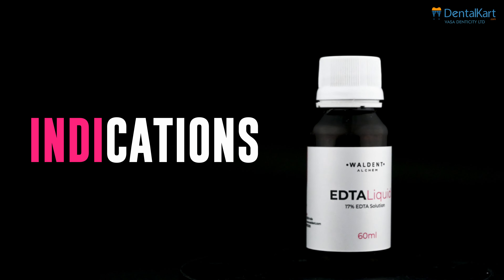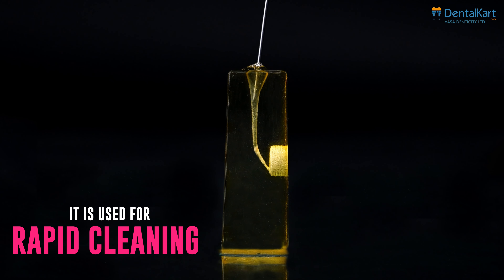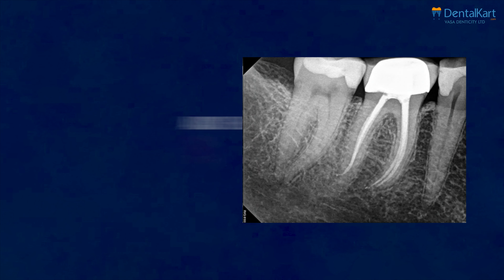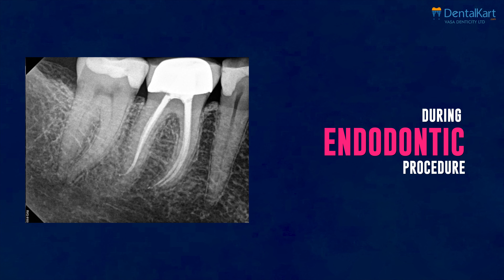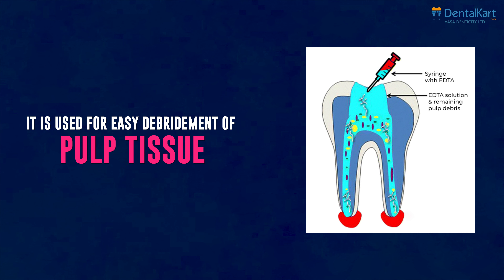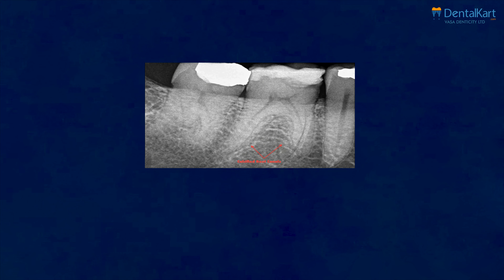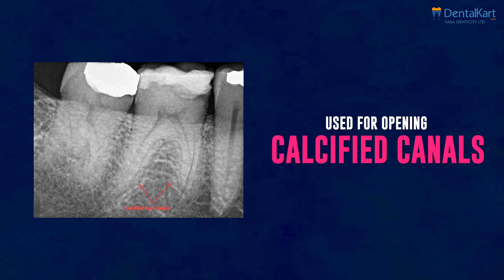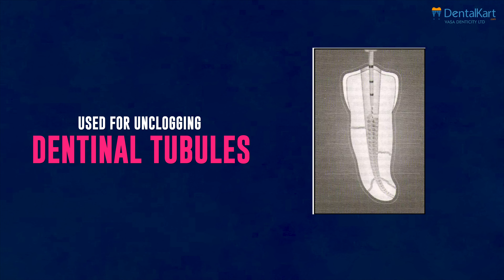How to use Waldent Alchem EDTA 17% Liquid Solution | Dentalkart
Waldent EDTA liquid solution is a root canal chetating agent with 17% EDTA and is specially formulated for smear layer free condition in the root canal.
It is colourless liquid prepared in water base indicated for root canal cleaning debridement during chemical and mechanical preparation of root canals and also a final rinse solution before obturation of canals.
Waldent edta liquid eradicates the possibility of presence of smear layer.The smear layer prevents penetration of irrigation solution and intracanal medicaments into the dentinal tubules.
COMPOSITION
. Ethylene diaminetetraacetic acid (EDTA) 17%
.  water base -qs

INDICATIONS
-Used for rapid cleaning and degreasing of the canals
-Aids in enlarging the root canals during endodontic procedure.
-Used for easy debridement of pulp tissue
-Used for opening calcified canals
-Used for unclogging dentinal tubules.

. Isolate the tooth by using a choice of the separation technique. Proceed with an access opening and identify the canals
. Fill the syringe or pipette with waldent EDTA liquid and attach a side vented endodontic needle. Always check for a snug fit to prevent any leakage.
. The needle should be kept loose, passive and 2mm short of working length.
. Hold the syringe in the palm firmly and use the pressure of the palm for better control of the flow.

. Dispense the waldent EDTA Liquid into the canal.
. Always replenish with waldent EDTA liquid in between subsequentg endodontic files. Don’t keep it in the canal for more than 60 sec.

PRECAUTIONS AND SAFETY MEASURES
-Always wear protective gloves, protective clothing, eye and face protection while using this product.
-In the event of contact with the skin or eyes, it may cause irritation. In such an even wash the exposed skin with soap and water or flush eyes with water.
-If irritation persists, seek immediate medical attention.
-Avoid flushing EDTA beyond Apex.
-Not for medicinal use and not to be ingested.
-Immediately place the protective cap on the bottle after use.
-Keep out of reach from children.

Download the Dentalkart app:
For Android: